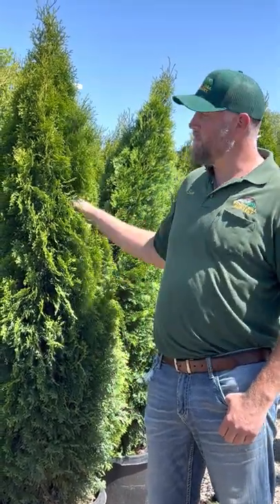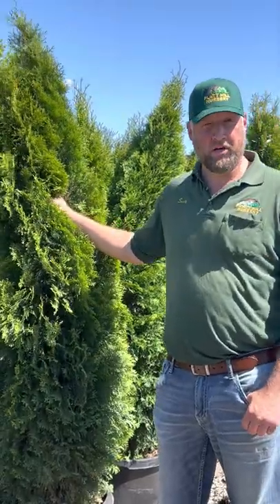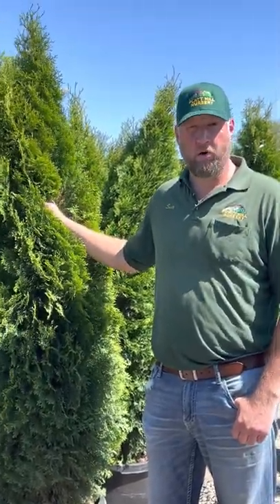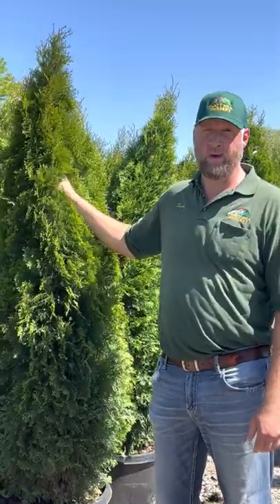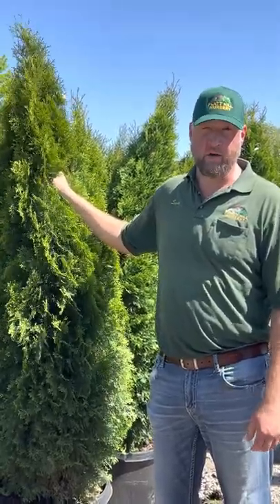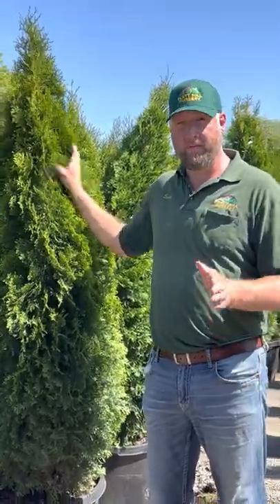Arborvitae Privacy Fence: How to Space and Plant Arborvitae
Plant a living arborvitae privacy fence! Arborvitae, or ‘arbs’ for short, prefer to be planted in full sun areas that receive 6+ hours of sun per day. However, several varieties can thrive in partial sun areas that get 4-6 hours of sun per day. Most varieties do not like shady conditions; the more sun they get, the happier they will be. Lastly, be sure the area where they are planted does not have standing water during the season; arbs do not like having wet feet.